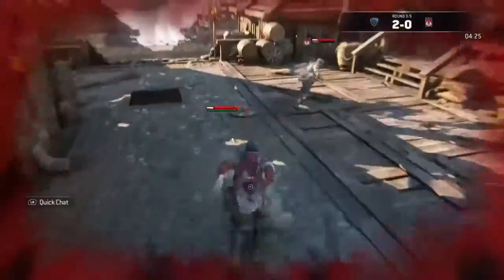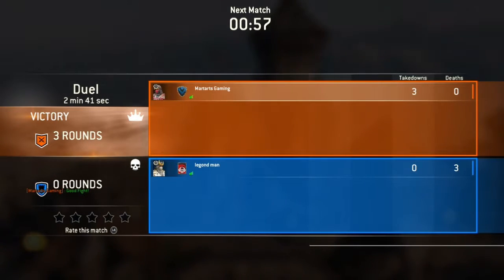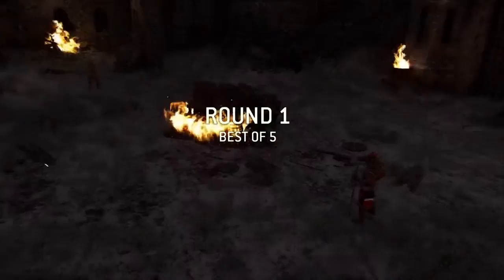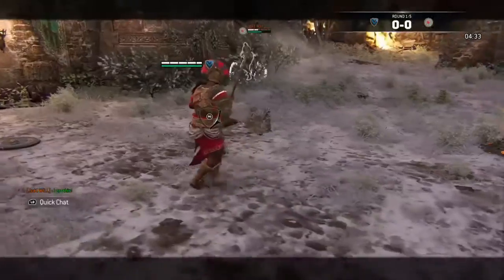For Honor: Shinobi and Gladiator Commentary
Aye what's up guys? Here is some For Honor gameplay with shinobi and gladiator!